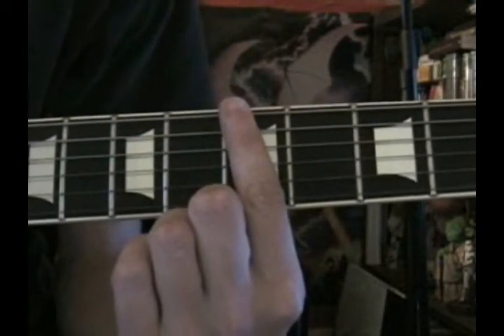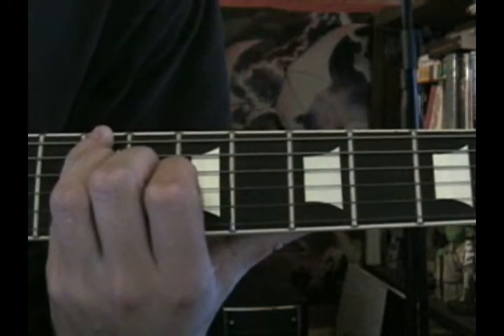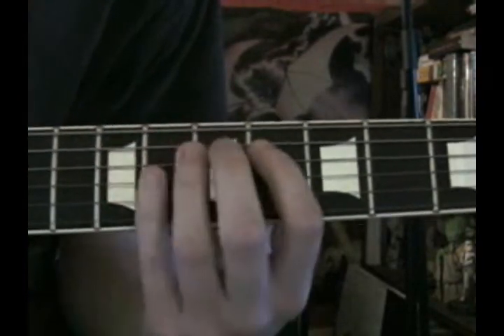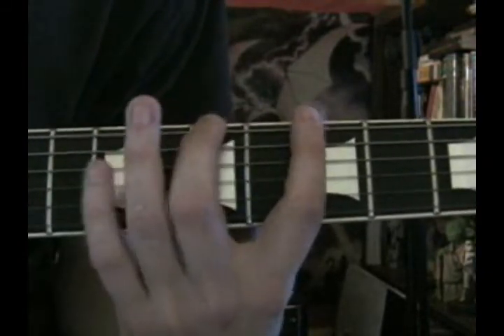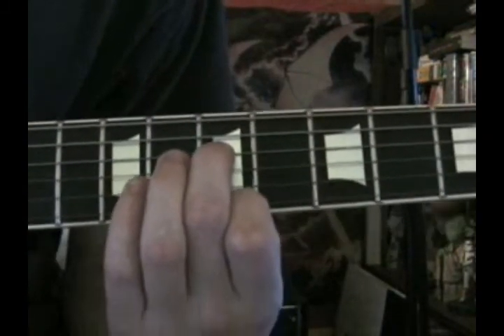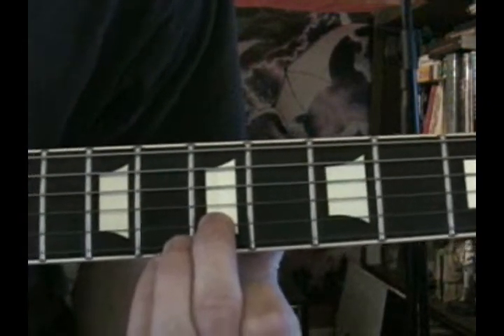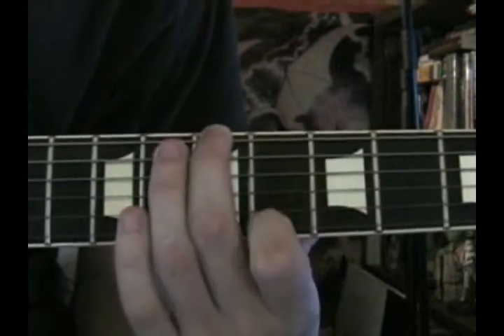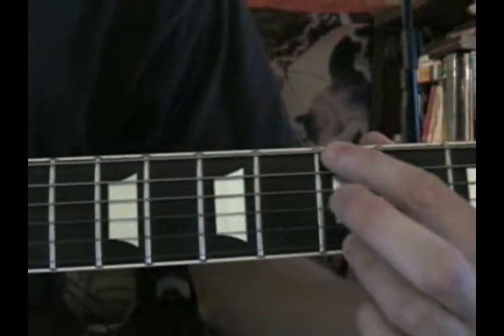The Lydian Mode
In this video we'll take a look at the Lydian Mode, which in my opinion, is one of the most usable modes around.

The creative exploration that can come about from this mode would seem to be endless.